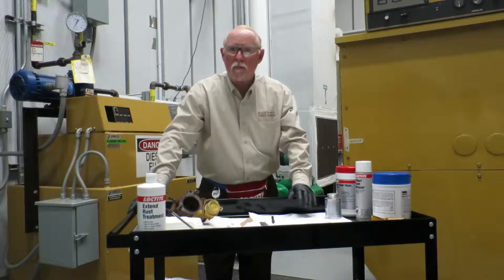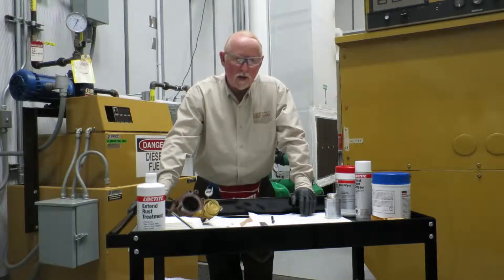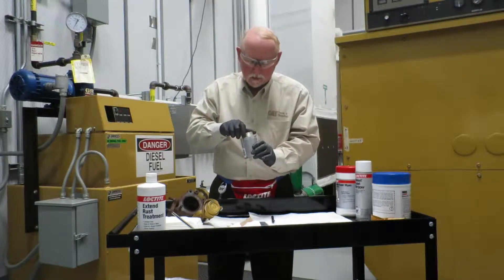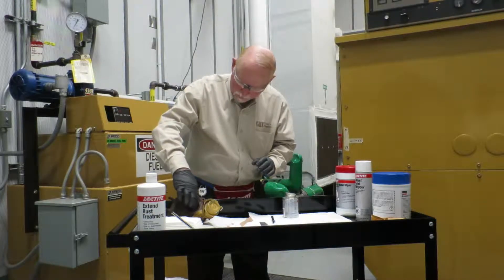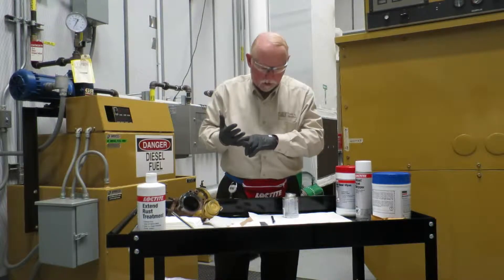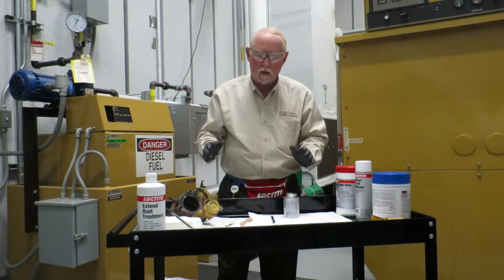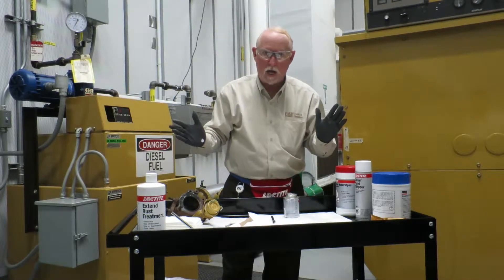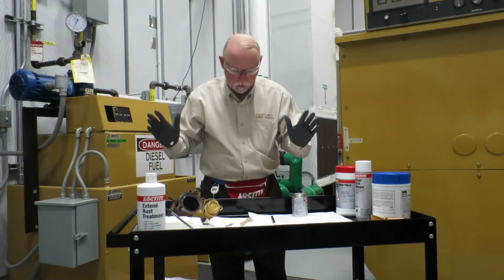Cat Tools and Supplies: Loctite Green Cement 5012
The folks at Henkel Loctite developed Loctite Green Cement 5012 to replace a previous Cat part number because so many of you kept asking for it. This product is popular but has historically been used in many applications where better products exist, which adds time and effort to future repairs. Brian talks about the recommended use for Green Cement and shares examples of when this product should be avoided.